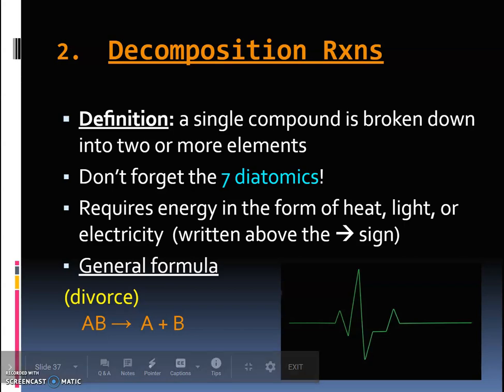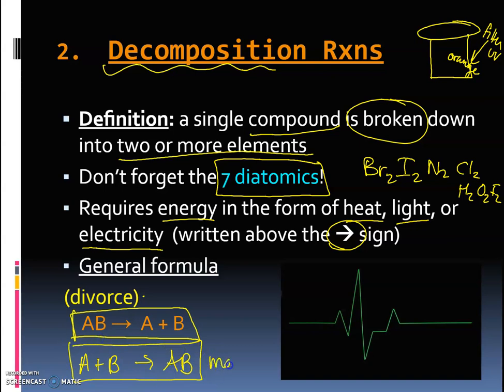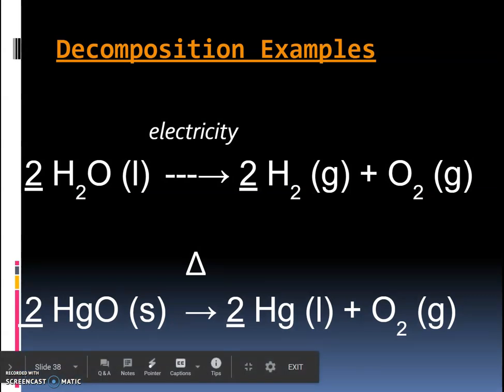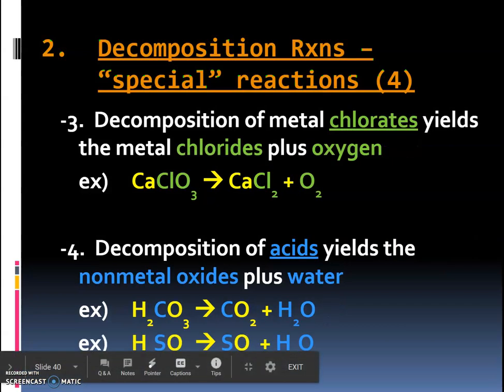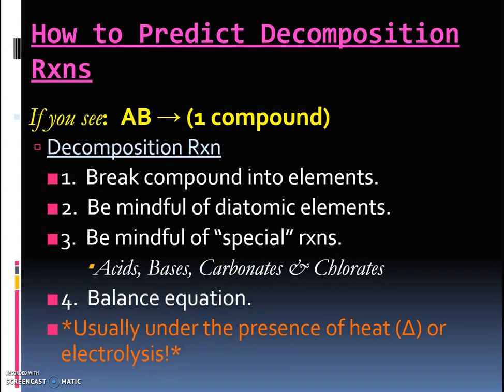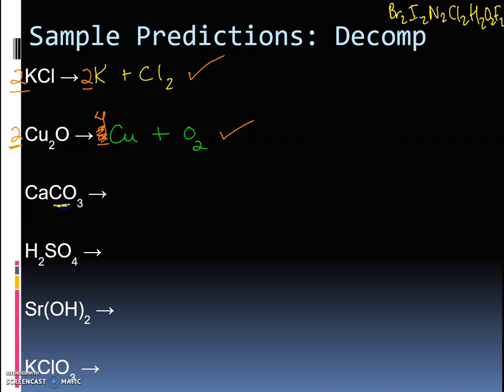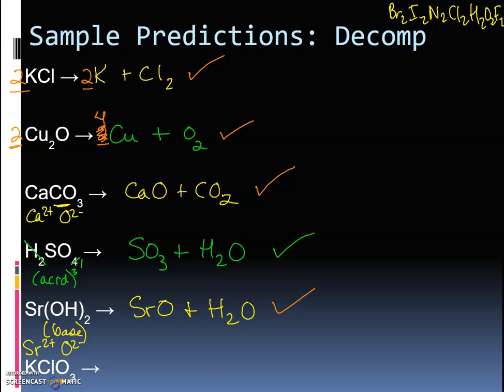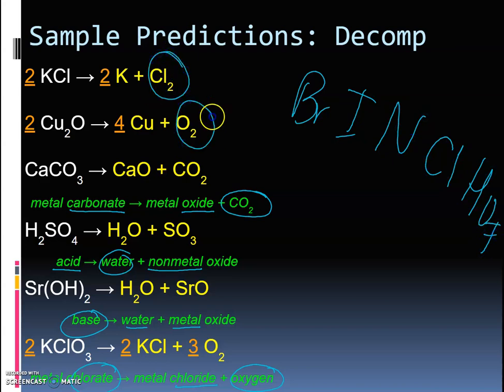8.06H - Decomposition Reactions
Decomposition Reactions are when one compound breaks up into two or more substances.  Since compounds are naturally occurring, a decomposition reaction is usually the result of some sort of catalyst like heat, electricity, or light to help it break down.  A decomposition reaction is like a "divorce" and is the opposite of a combination reaction which is like a "marriage." When a compound breaks up into its elements, be mindful if that element is a diatomic one and indicate that when making your reaction.  Then balance accordingly.  There are 4 "special" decomposition reactions: the break down of carbonates, chlorates, acids and bases.  A carbonate containing compound breaks down into the metal oxide and carbon dioxide.  A chlorate containing compound breaks down into the metal chloride and diatomic oxygen.  An acid breaks down into water and the nonmetal oxide compound, the opposite of the synthesis reaction.  Lastly, a base breaks down into water and the mental oxide compound, the opposite of the synthesis reaction.  Several examples and pro-tips are offered for common misconceptions.